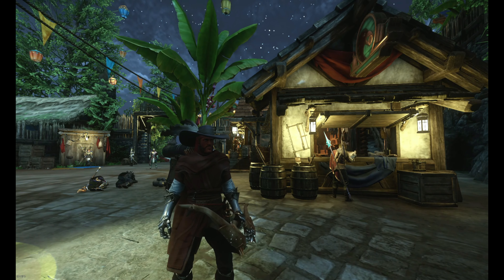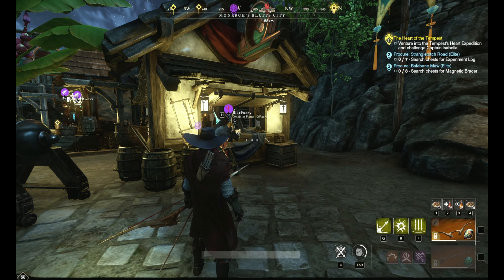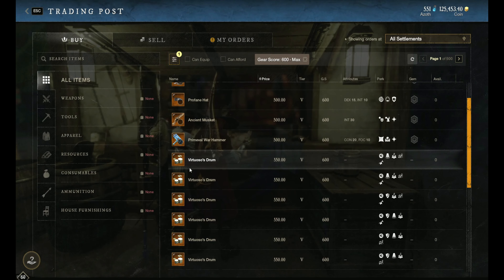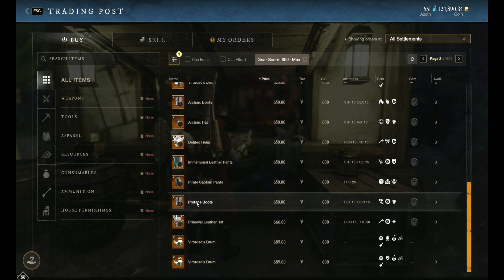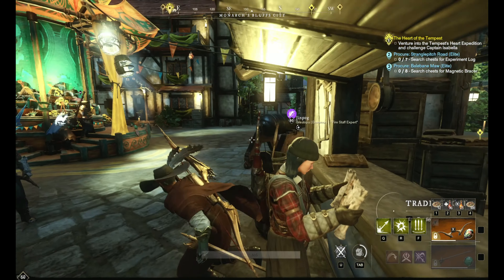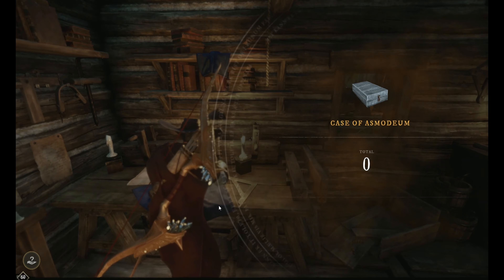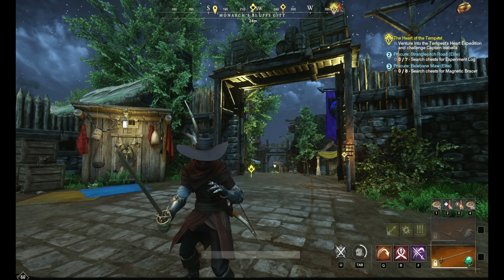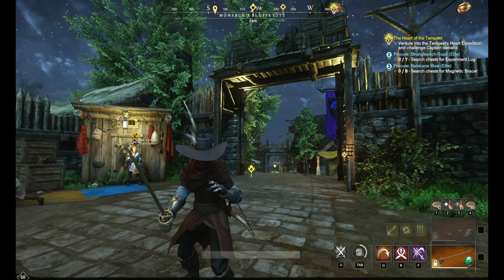Making Money & Umbral Shards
This is a short video on how to make coins and umbral shards without ever leaving town.